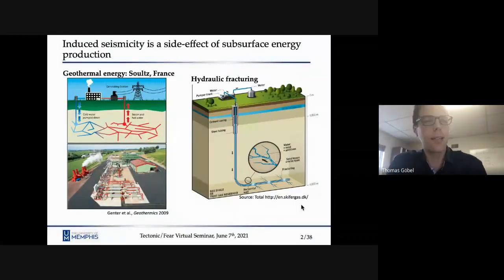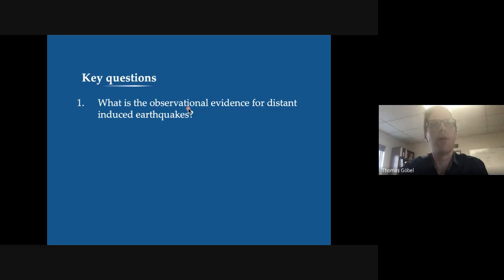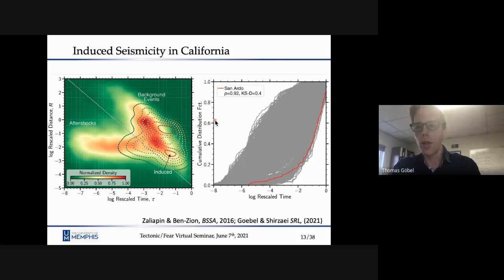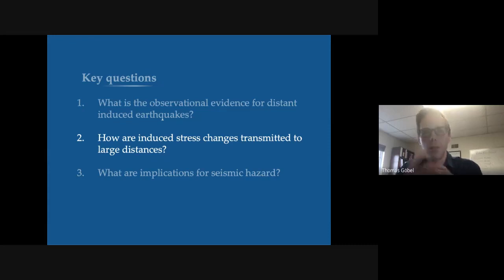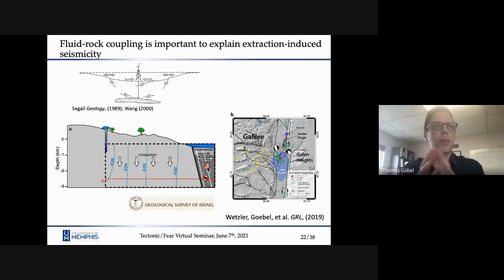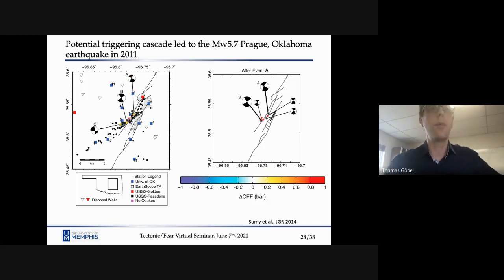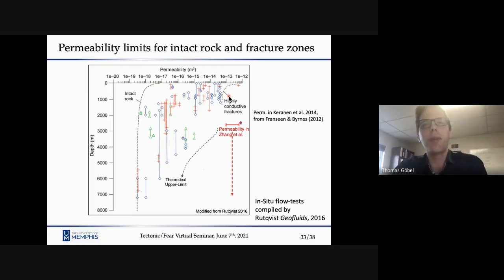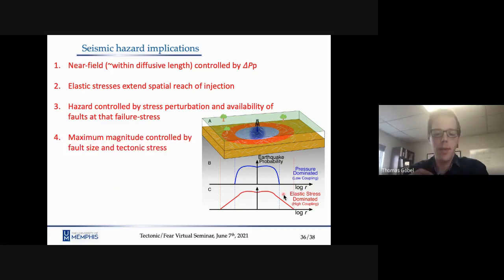TECTONIC FEAR Seminar by Thomas Göbel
Title: Why do earthquakes occur far from injection wells in California and Oklahoma?